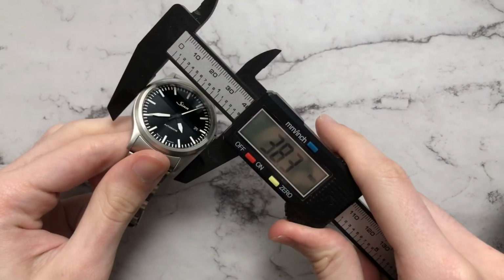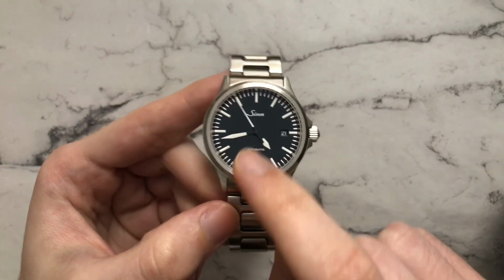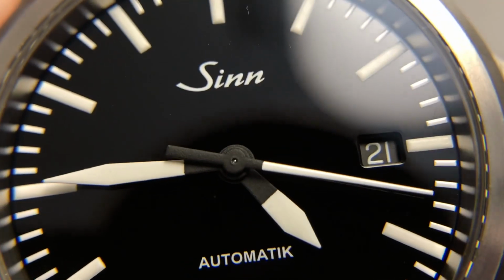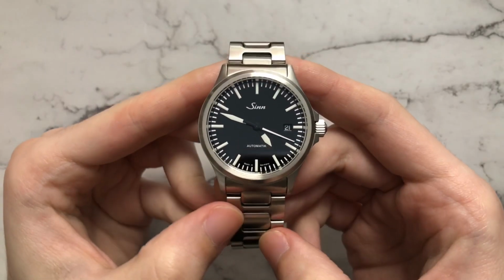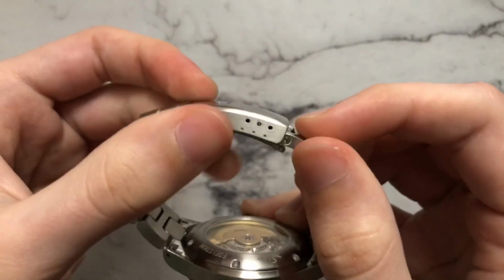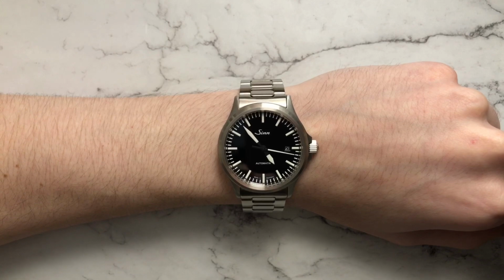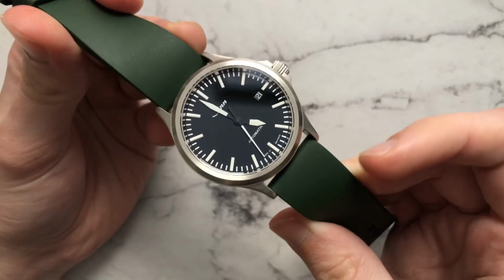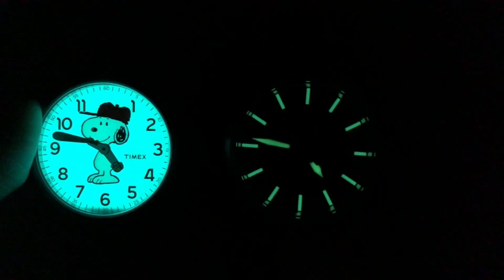Sinn 556I Review: Great Option Around $1000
Timestamps are below to help orient you through the video. Below is also a link to my Instagram in case any of you like to see watch pictures here and there.

0:00-0:16 Intro
0:16-1:18 Dimensions & Specifications
1:18-2:23 The Dial
2:23-4:21 Macro Dial
4:21-6:21 The Case
6:21-8:00 How It Wears
8:00-9:27 Other Straps
9:27-9:55 Lume
9:55-10:41 Pros
10:41-12:32 Cons
12:32-13:46 Final Thoughts

I'm on Instagram as knights.watch most showing pieces I own but also pieces I have to review!